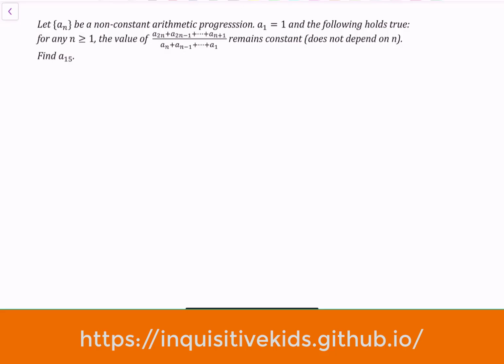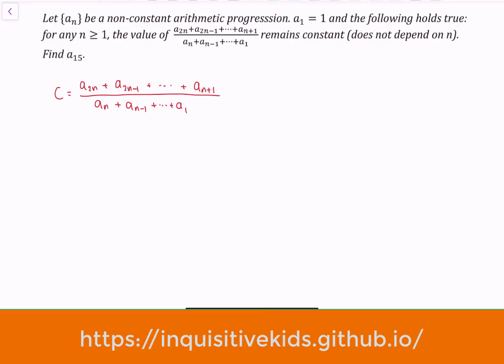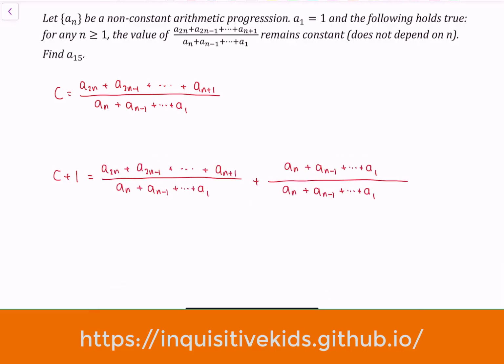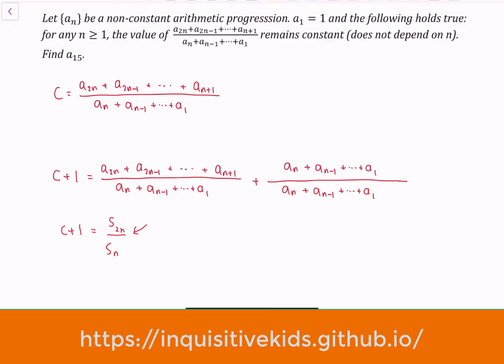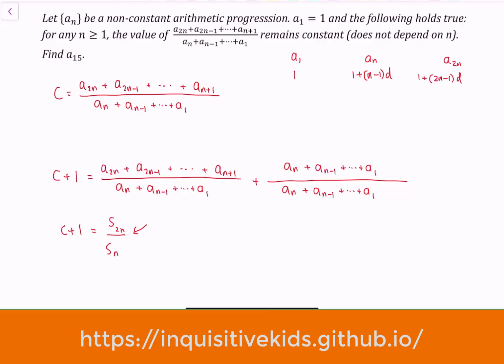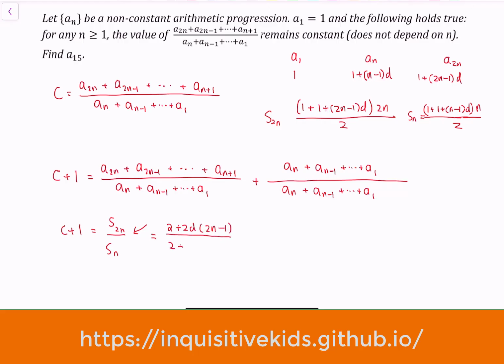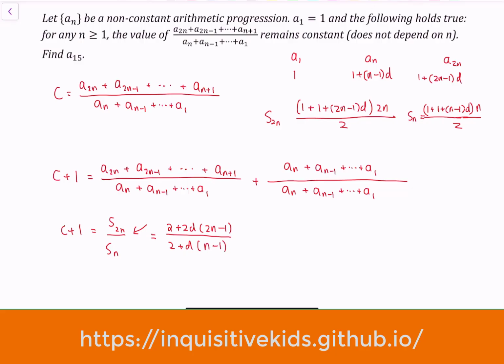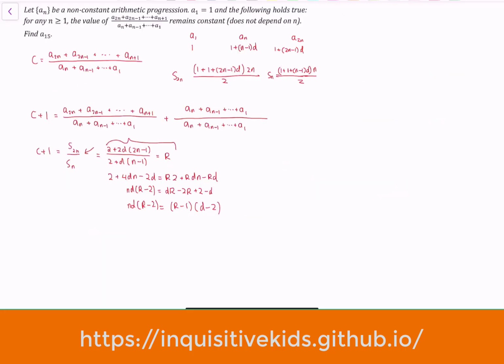Arithmetic and Geometric Progressions | Problem 7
In this video, Kalie walks through a progressions problem.

Let {a_n} be a non-constant arithmetic progresssion. a_1=1 and the following holds true: for any n≥1, the value of  (a_2n+a_(2n−1)+…+a_(n+1))/(a_n+a_(n−1)+…+a_1 )  remains constant (does not depend on n). Find a_15.